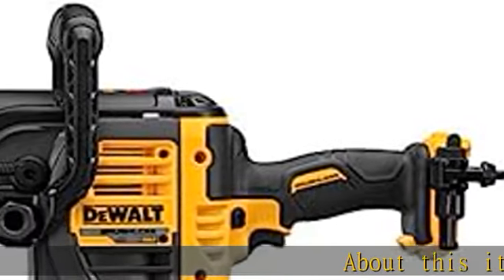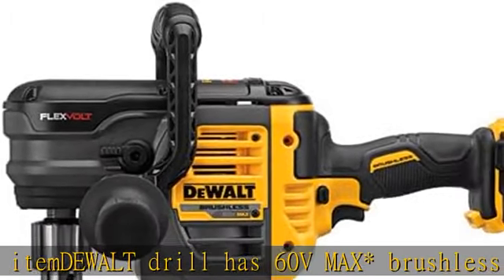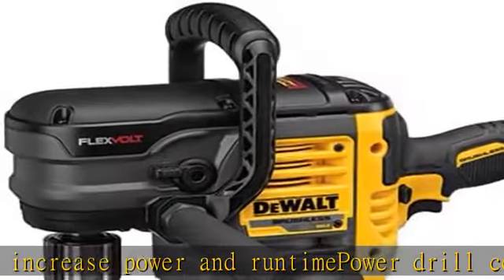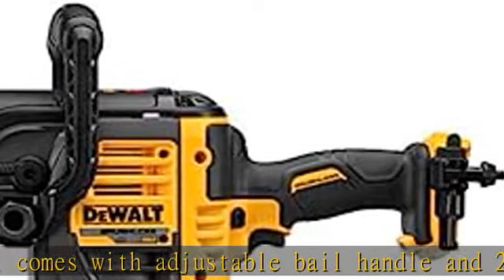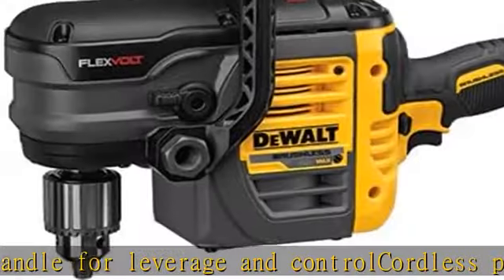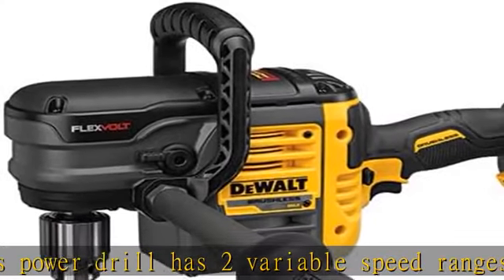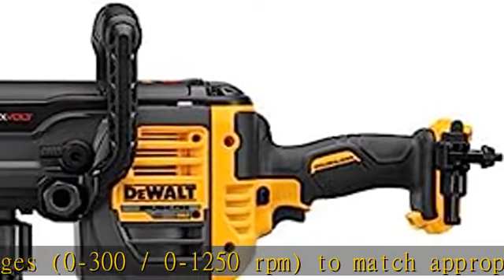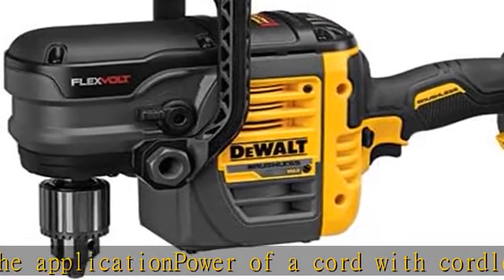DEWALT FLEXVOLT 60V MAX* Right Angle Drill, Stud/Joist, 1/2-Inch, Tool Only (DCD460B)